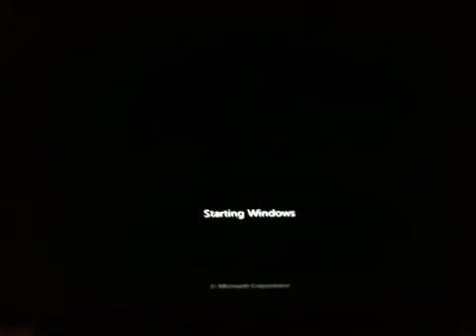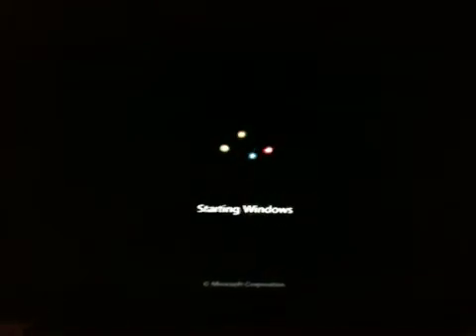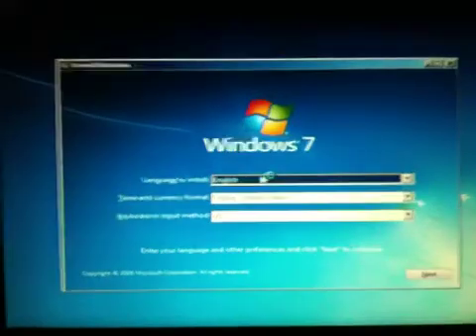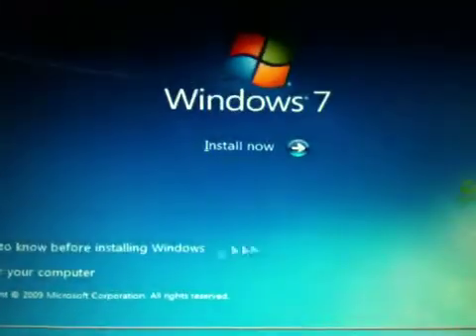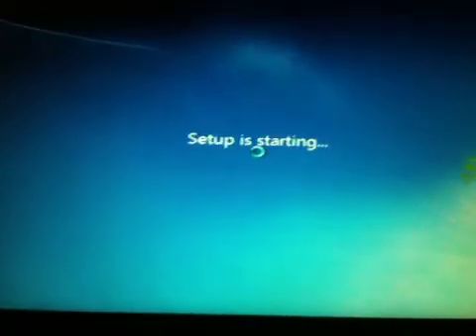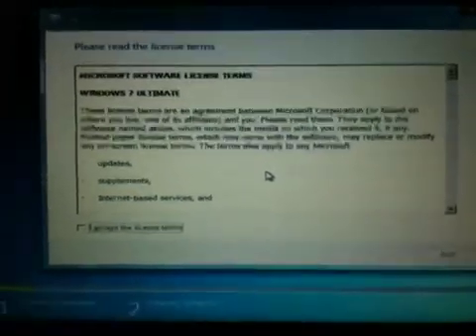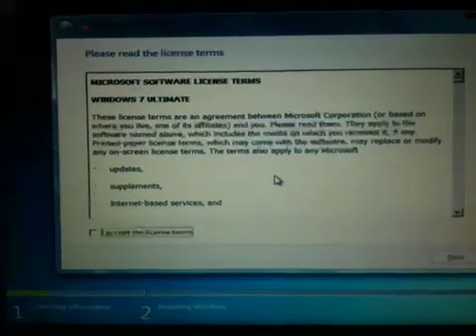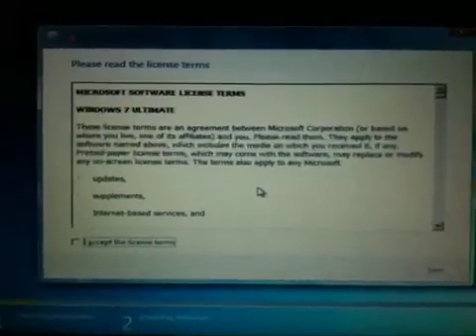Windows 7 RTM DVD booting on MacBook Pro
The first copy I downloaded and burned from TechNet was screwed up and didn't boot on my Mac properly. Redownloading the image and burning at 4x, the DVD was now able to boot. That's a good tip :)